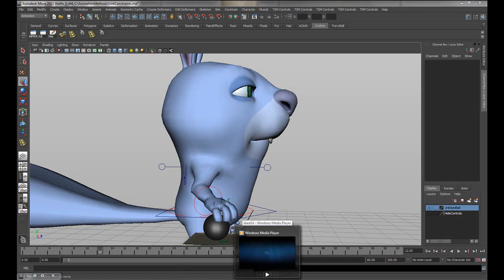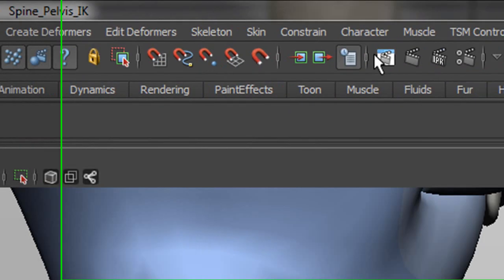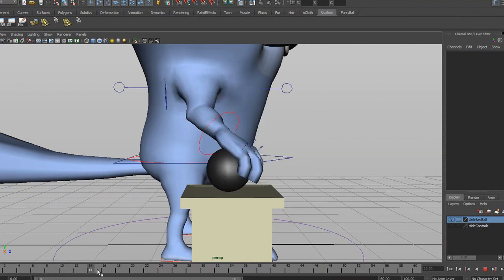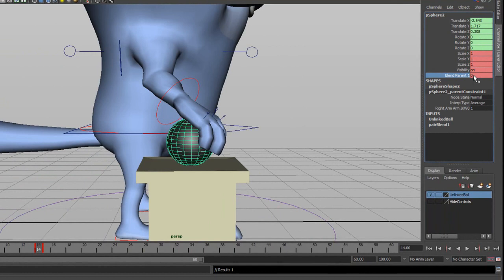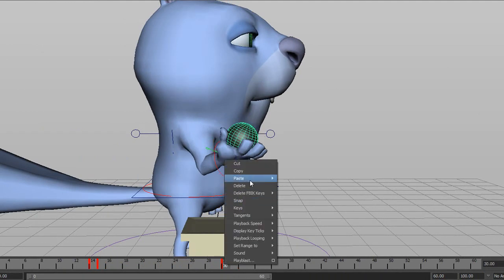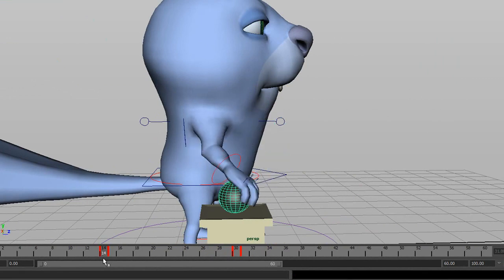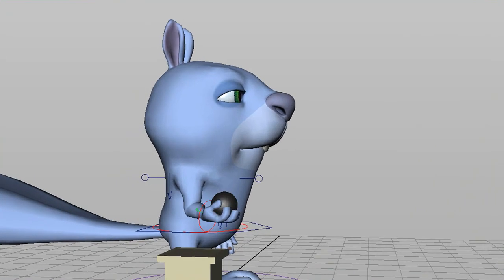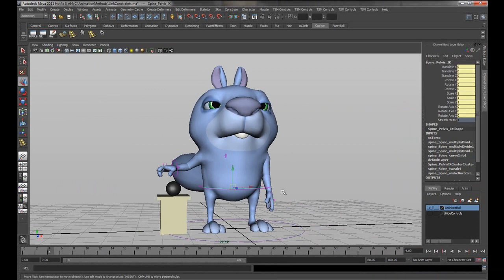Parent Constraint - Basic Setup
How to link objects in Maya using link constraint.

Credit: Rigged by Josh Burton